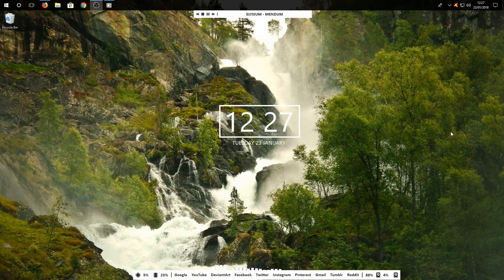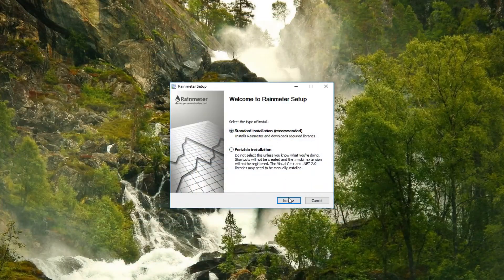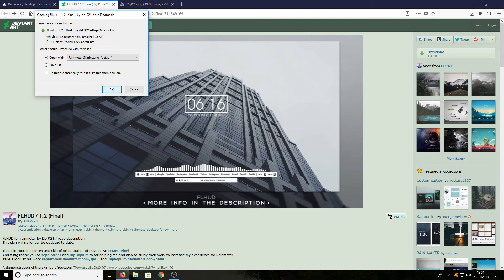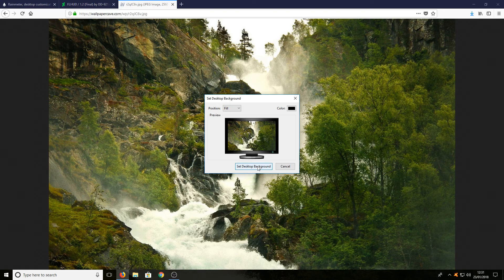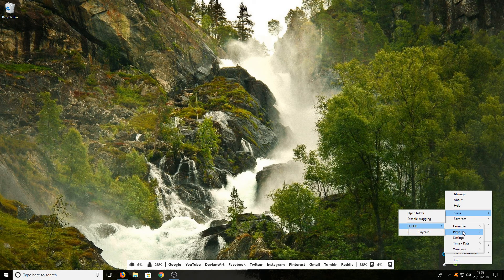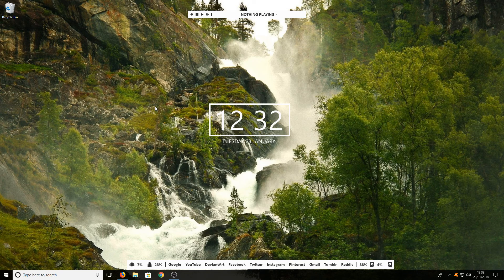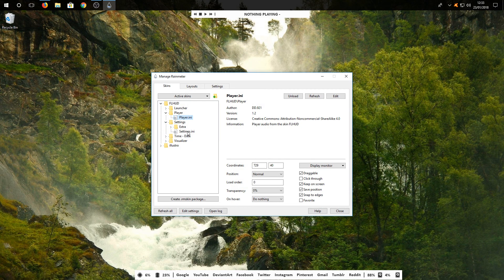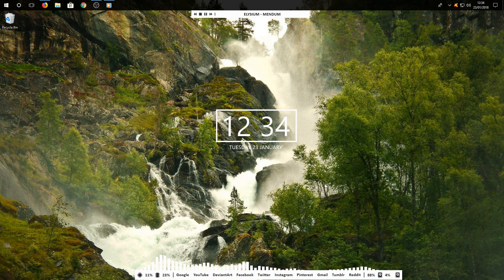How To Make Windows 10 Look Awesome 2018 | Easy Windows Desktop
In this Windows 10 Tutorial I will be showing you how to make Windows 10 look awesome using Rainmeter I really like the look of the rain forest in the background with the Rainmeter plugins on top of it.